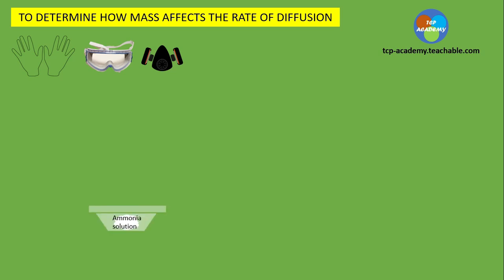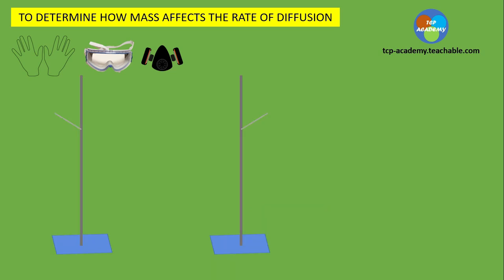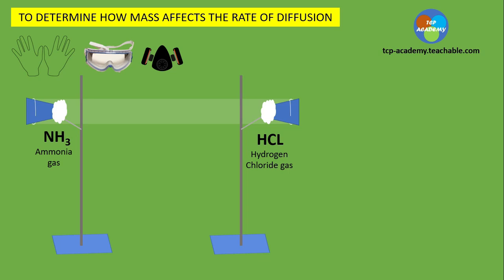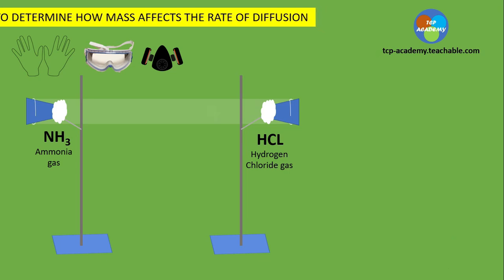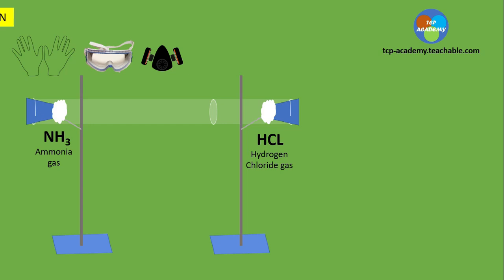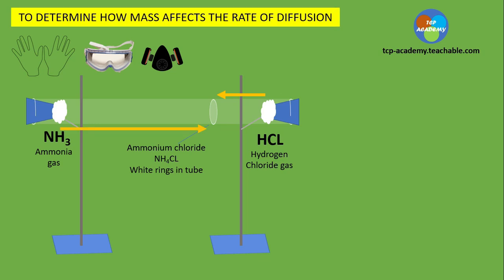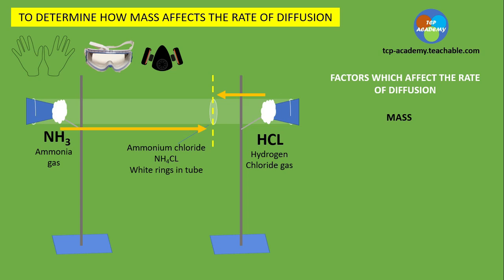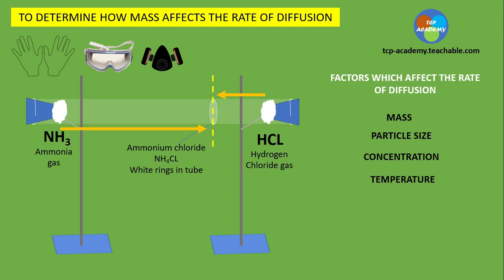DIFFUSION OF GASES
HOW DOES MASS AFFECTS RATE OF DIFFUSION. HOW DOES MASS AFFECTS RATE OF DIFFUSION IS PRESENTED AS AN ANIMATIONS